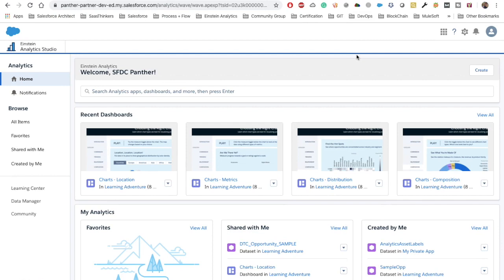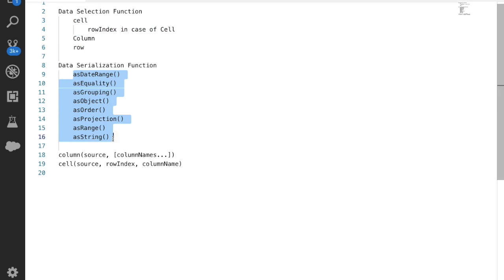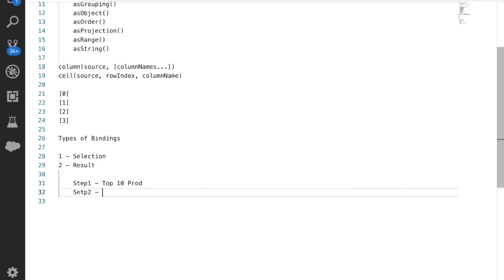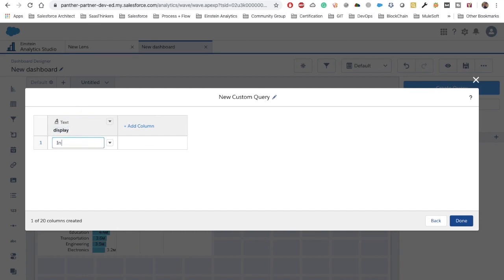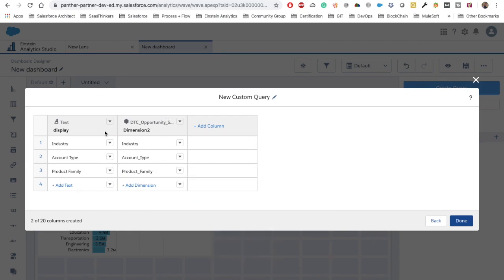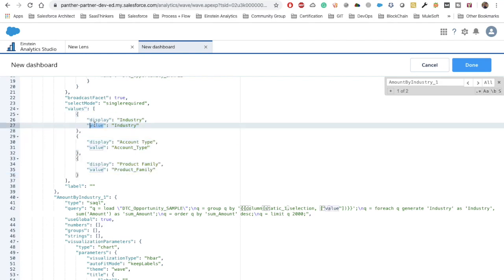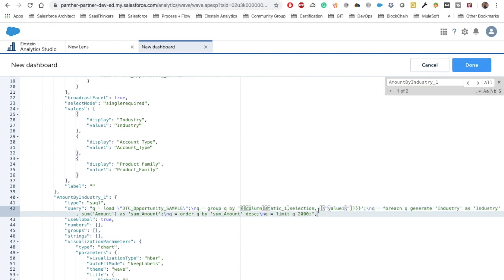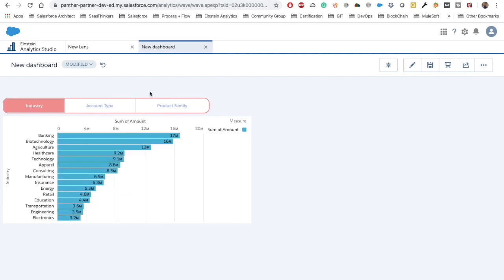Einstein - Dynamic Binding Part 1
Want to learn more about salesforce join me Hi

In this video, we are going to work on Dynamic Binding in Einstein Analytics Dashboards.

Types Of Bindings in Einstein Analytics
   Selection
   Result

Functions Involved in Einstein Analytics Binding
   Data Selection Function
   Source ( Step )
   Data Serialization Function

Previous Blog Post